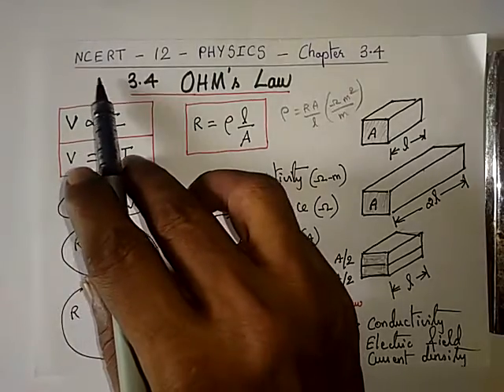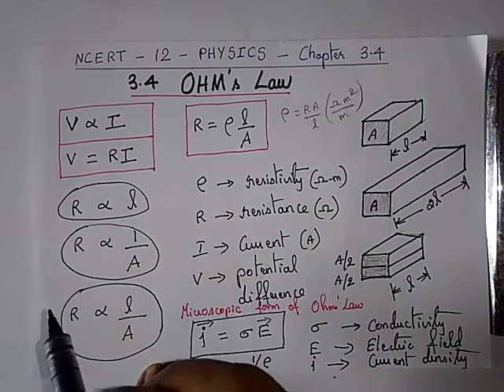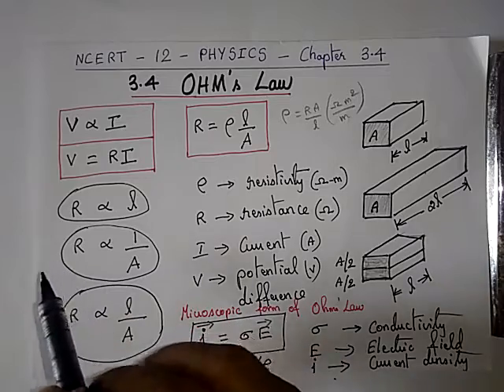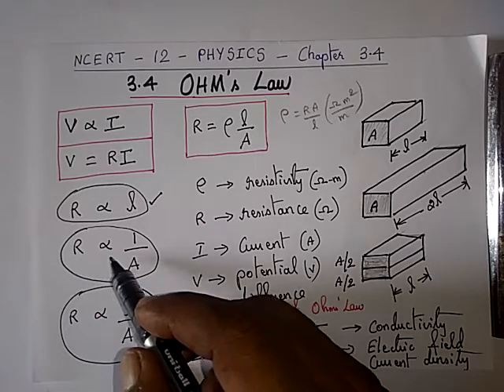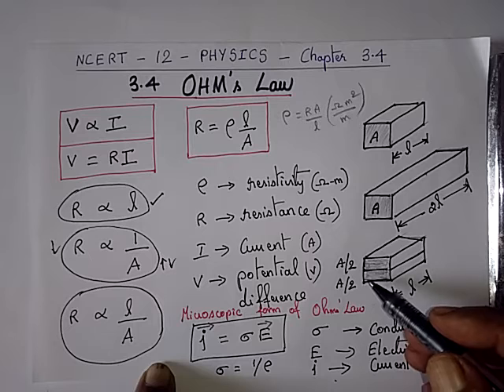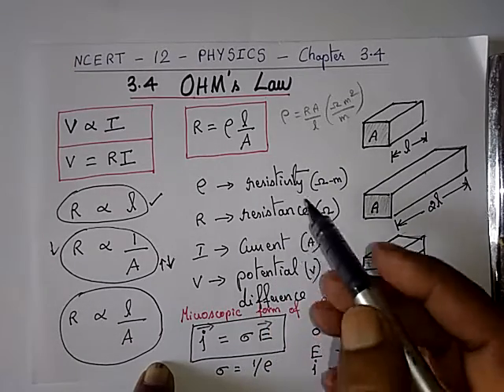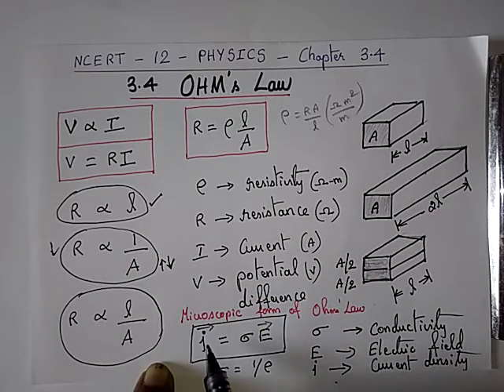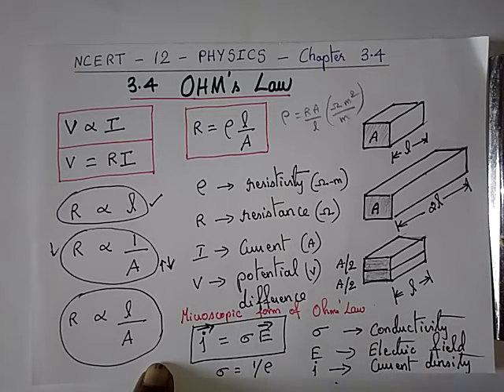3.4 Ohm's Law (NCERT - 12 - Physics)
In this video you will be able to understand the concept of Ohm's law.